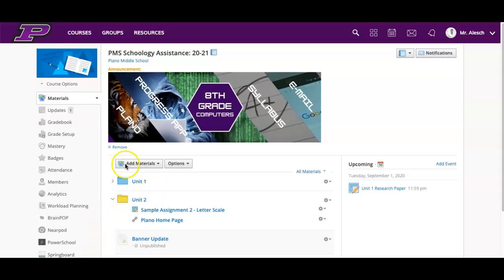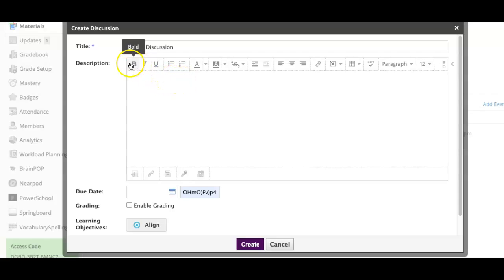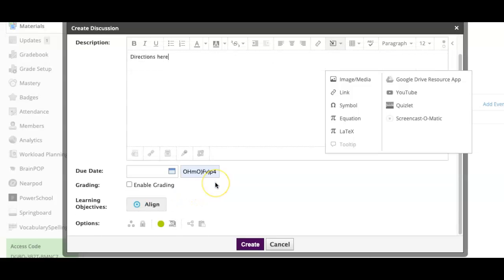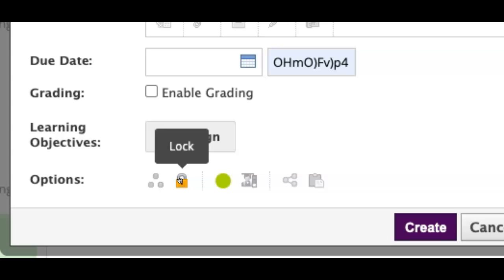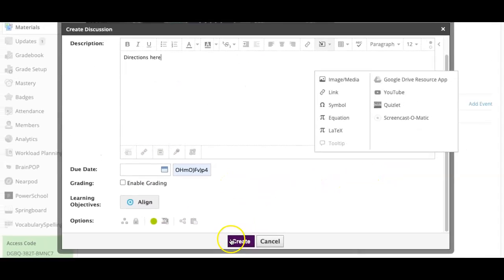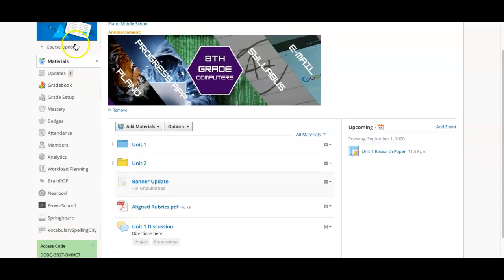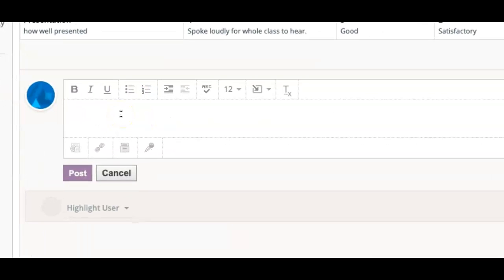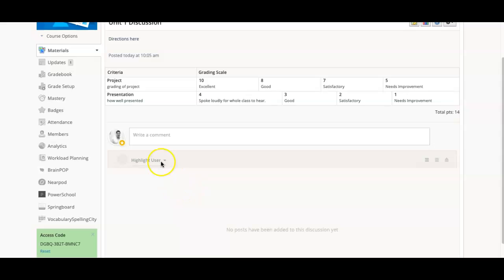Create a Discussion